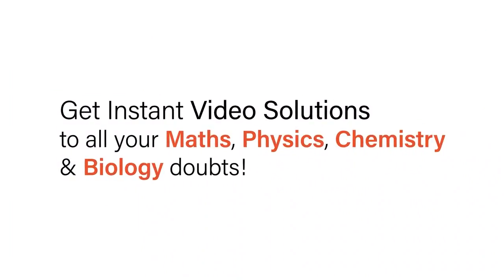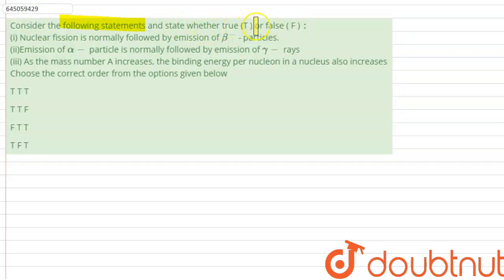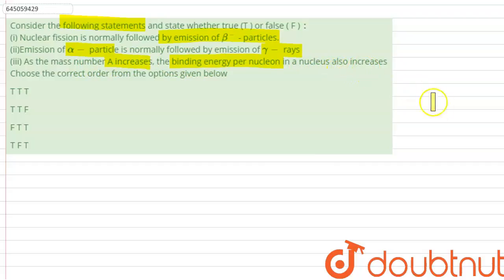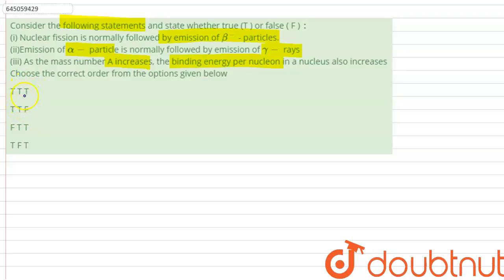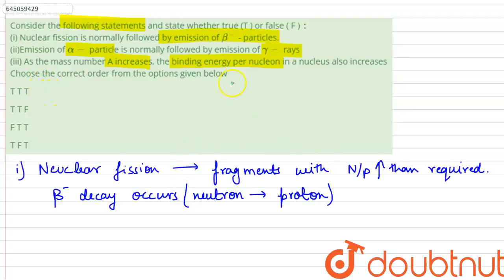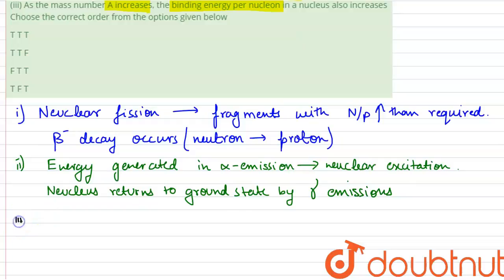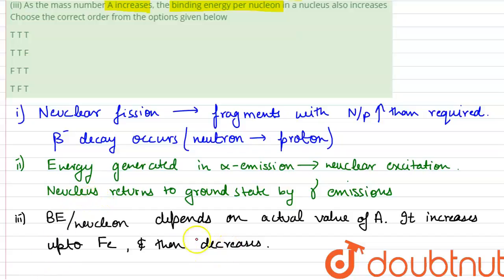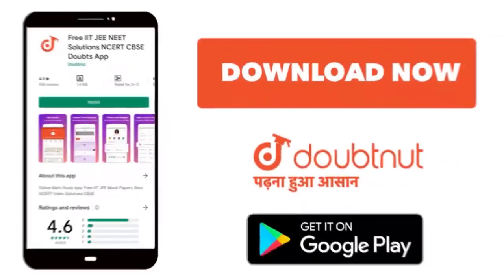Consider the following statements and state whether true (T ) or false ( F ) : (i) Nuclear fissi...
Consider the following statements and state whether true (T ) or false ( F ) : (i) Nuclear fission is normally followed by emission of beta^(-) - particles. (ii)Emission of alpha -particle is normally followed by emission of gamma - rays (iii) As the mass number A increases, the binding energy per nucleon in a nucleus also increases Choose the correct order from the options given below
Class: 12
Subject: PHYSICS
Chapter: NEET MOCK TEST 9
Board:NEET

👉 Have Any Query? Ask Us.